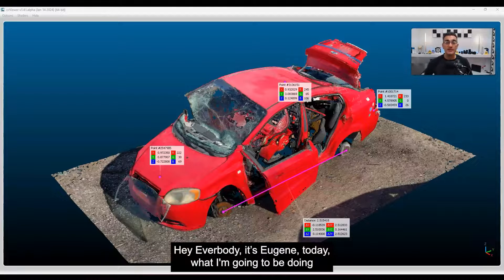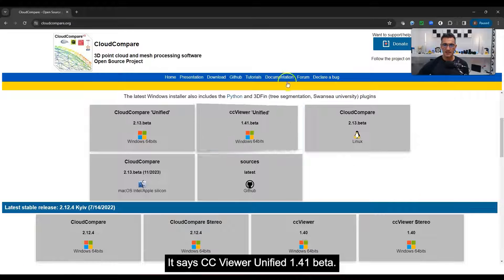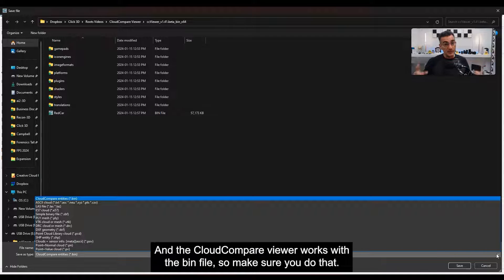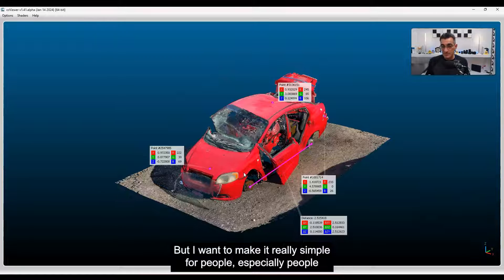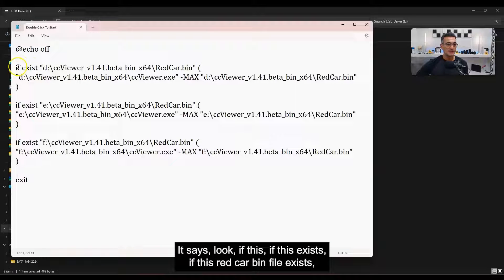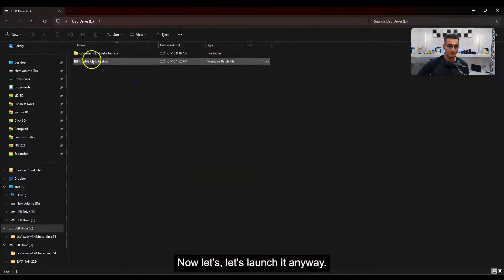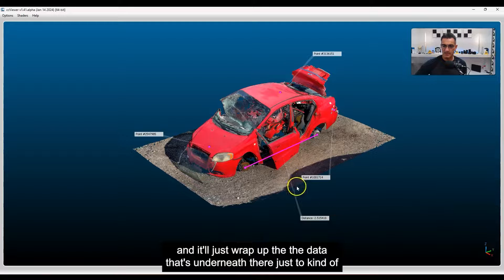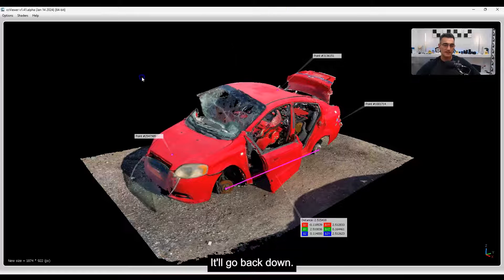TUTORIAL: CC Viewer for Sharing 3D Data | Cloud Compare | 3D Forensics | Csi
In this CloudCompare tutorial, I'll guide you through the process of using the CC Viewer, a fantastic tool that simplifies 3D data sharing.

With the CC Viewer, you can effortlessly share 3D data without overwhelming your audience with the full CloudCompare interface. We've even prepared a script that automates the launch of CC Viewer, making it convenient to share your data directly from a USB key.

Whether you're in architecture, engineering, 3D modeling, or any field that involves 3D data, this tutorial will show you how to streamline the sharing process. Watch the video and unlock the potential of CC Viewer for easy and efficient 3D data sharing.

And remember: CloudCompare is a free, open-source program that is used by many working with 3D data.  There are a host of features that can be used to edit point clouds, combine, filter, transform, register and even animate your 3D data!

Script for starting the CCViewer used in this video (you need to change the file names):
@echo off

if exist "d:\ccViewer_v1.41.beta_bin_x64\RedCar.bin" (
"d:\ccViewer_v1.41.beta_bin_x64\ccViewer.exe" "d:\ccViewer_v1.41.beta_bin_x64\RedCar.bin"

if exist "e:\ccViewer_v1.41.beta_bin_x64\RedCar.bin" (
"e:\ccViewer_v1.41.beta_bin_x64\ccViewer.exe" "e:\ccViewer_v1.41.beta_bin_x64\RedCar.bin"

if exist "f:\ccViewer_v1.41.beta_bin_x64\RedCar.bin" (
"f:\ccViewer_v1.41.beta_bin_x64\ccViewer.exe" -MAX "f:\ccViewer_v1.41.beta_bin_x64\RedCar.bin"

exit

If you found this tutorial useful, please share it with others who might benefit from it.